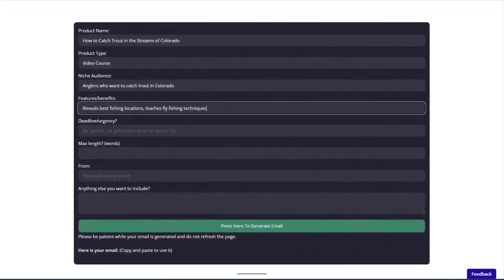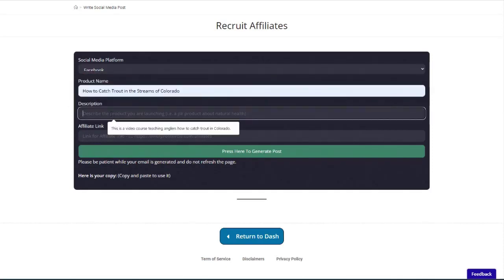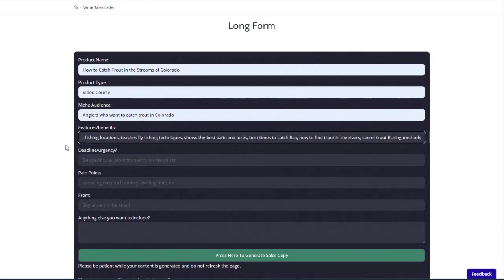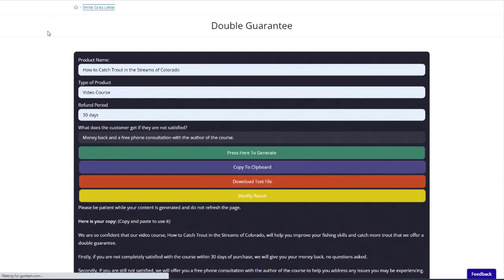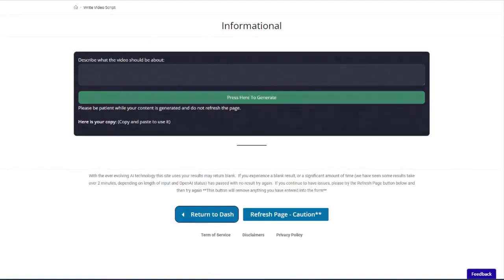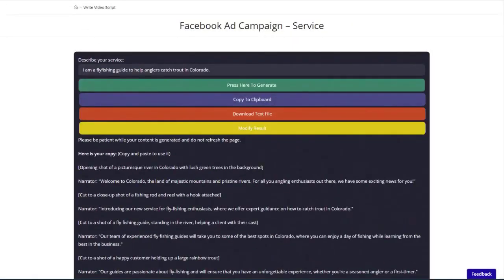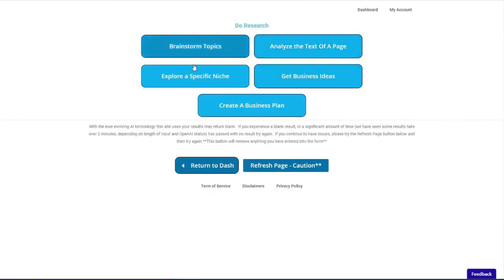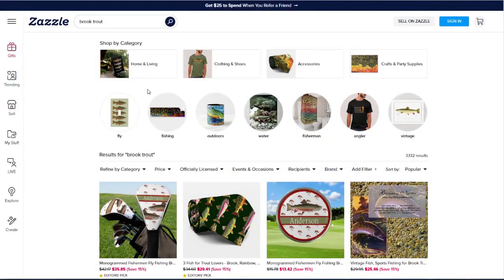GPTDash Review & Demo || GPTDash Instant Content Creator Reviews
Introducing GPTDash: The Ultimate AI-Powered Content Creation Tool
GPTDash is not just your ordinary content creation tool. It's a revolutionary platform that brings the power of artificial intelligence to the fingertips of businesses and content creators alike. Built on the foundation of Chat GPT, an advanced natural language model trained on extensive text data, GPTDash employs state-of-the-art machine learning techniques to predict and generate seamless text sequences, producing relevant and naturally expressive answers to a vast array of questions and topics.

With its web-based dashboard, GPTDash offers unparalleled accessibility, allowing users to effortlessly log in and access the tool from anywhere in the world. Whether you're a busy entrepreneur or a content creator on the move, GPTDash provides the convenience you need to enhance your productivity. Its primary focus lies in content creation tasks such as crafting persuasive emails, engaging social media posts, and captivating sales letters, catering to diverse industries and niches with unrivaled versatility.

Using GPTDash is a breeze. Simply input the necessary details into a few designated spaces, and with a single click, watch as this AI-powered marvel takes the reins, generating high-quality content within minutes. Gone are the days of spending hours laboring over writing or resorting to expensive freelance writers. GPTDash saves valuable time and resources, empowering businesses and content creators to allocate their efforts where it matters most.

GPTDash's true strength lies in its ability to consistently deliver effective and superior content. Leveraging its natural language model, this tool generates text that not only resonates with your audience but also captures their attention with compelling narratives and persuasive language. By harnessing the power of GPTDash, businesses and content creators can optimize their results, effectively connecting with their target demographic and reaping the rewards of engaging content.

The reasons to embrace GPTDash are plentiful. Firstly, it is a time-saving marvel, allowing you to focus on other critical aspects of your business or content strategy. Additionally, it proves to be a cost-effective solution, eliminating the need for expensive writing services or time-consuming manual content creation. GPTDash's versatility ensures that it adapts seamlessly to your unique requirements, catering to an array of industries and content types. Furthermore, its commitment to delivering high-quality content ensures that you consistently present a professional image to your audience.

Designed with user-friendliness in mind, GPTDash offers a hassle-free experience for both novices and experts in content creation. And to provide even greater peace of mind, GPTDash comes with a money-back guarantee, exemplifying the confidence placed in its capabilities.

In conclusion, GPTDash is a game-changing tool that unleashes the true potential of artificial intelligence in content creation. By effortlessly generating high-quality content in a fraction of the time and cost, GPTDash empowers businesses and content creators to revolutionize their content marketing efforts. Whether you require compelling website copy, engaging social media content, captivating emails, or persuasive marketing materials, GPTDash proves to be an invaluable asset in your content creation arsenal.

Say farewell to laborious content creation and embrace the efficiency and excellence of GPTDash. Step into a world where time is saved, costs are reduced, and content becomes an engaging masterpiece. Experience the transformative impact of GPTDash in your content creation endeavors today and unlock the doorway to unparalleled success.

This commission comes at no additional cost to you. We only recommend products or services that we have personally used and believe will add value to our subscribers. We are disclosing this in accordance with the Federal Trade Commission's 16 CFR, Part 255: "Guides Concerning the Use of Endorsements and Testimonials in Advertising."